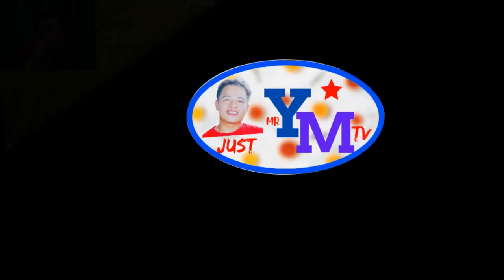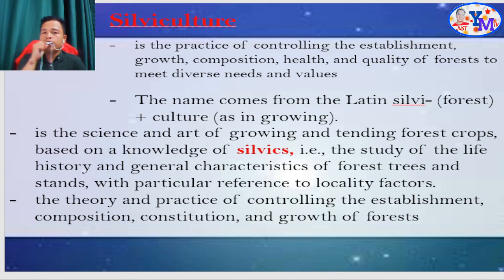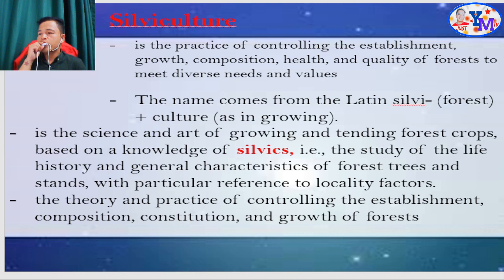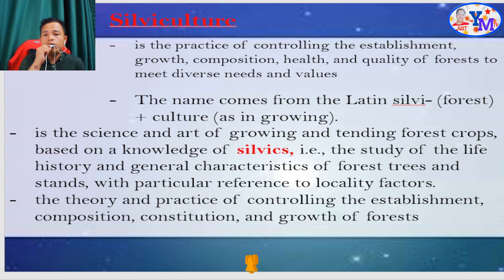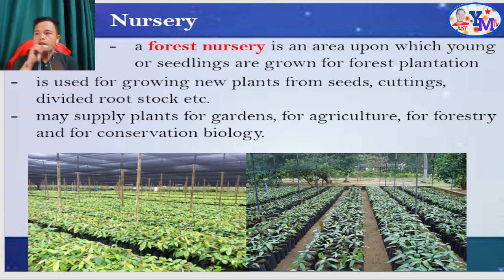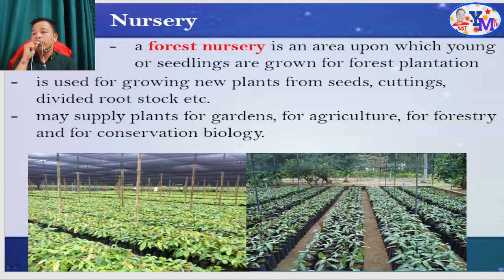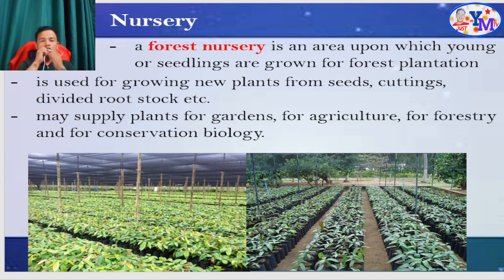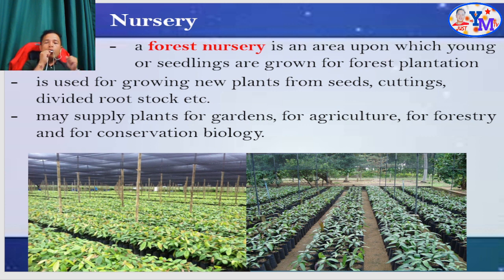Importance of Forest Nursery | Just For YM